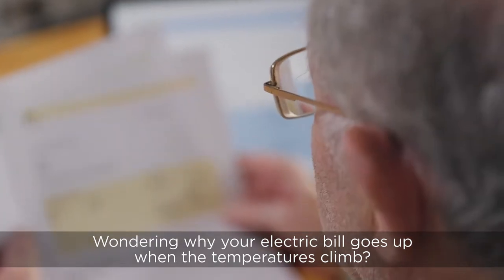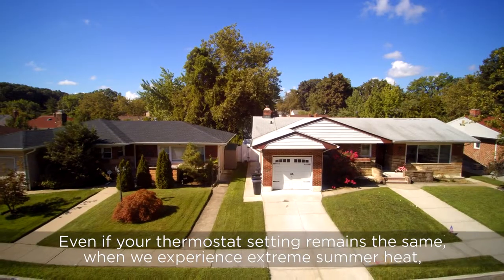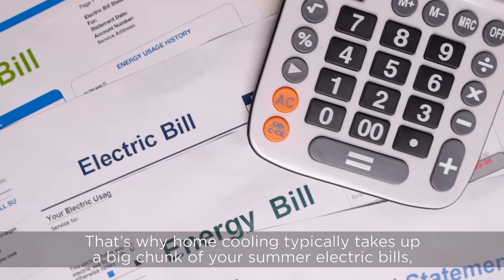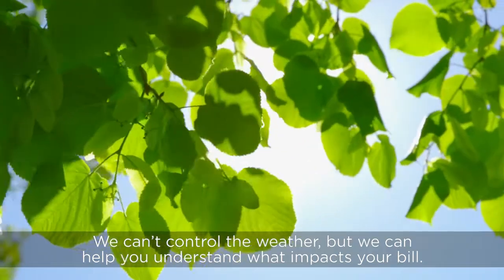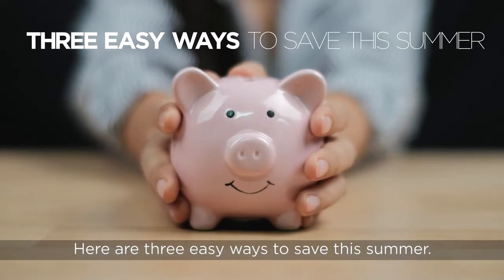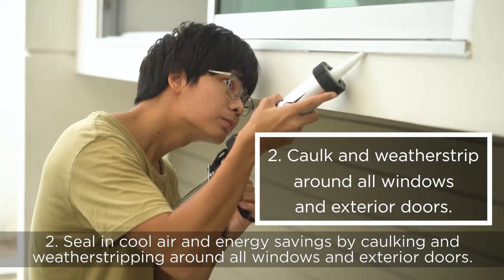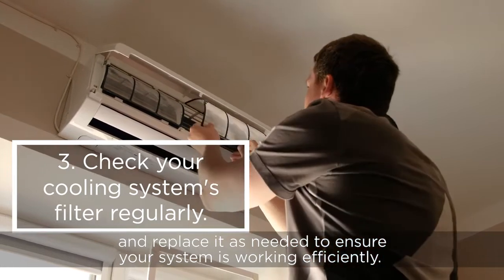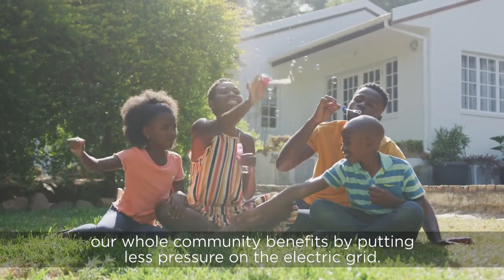United Power | How Extreme Temps Impact Bills - Summer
Nothing affects your energy use and your bill like extremely low or extremely high temperatures. Especially when those temperatures stay high for an extended period. Learn how to manage high bills with extreme summer temperatures.